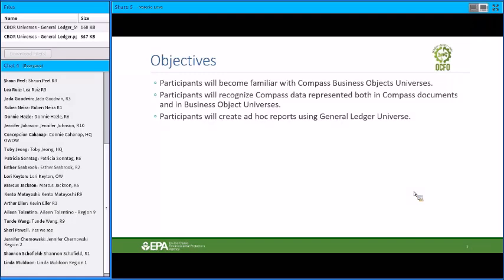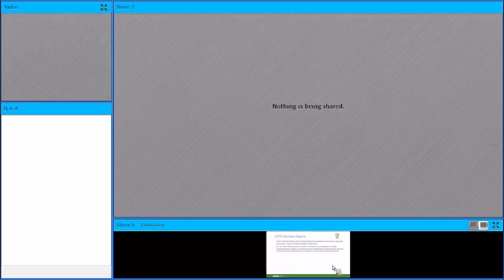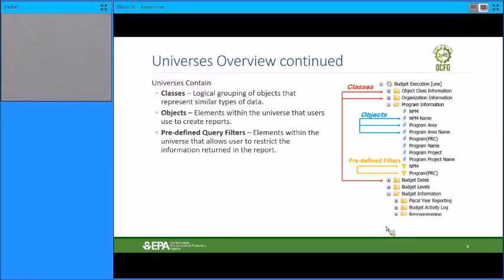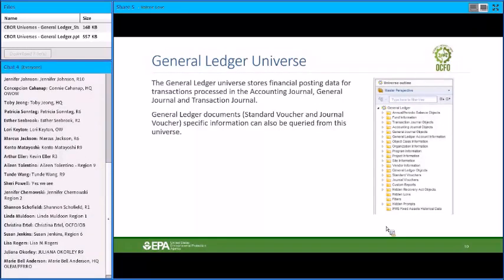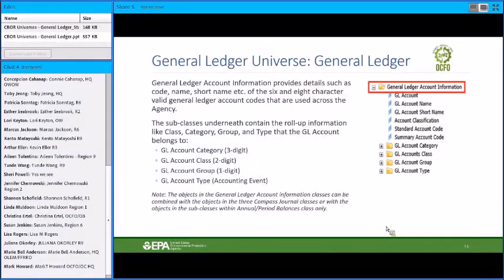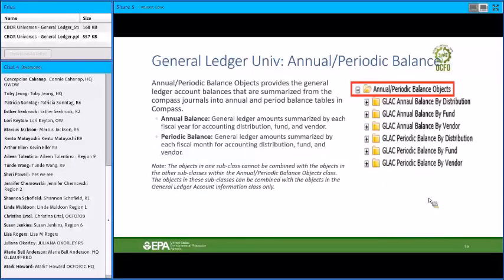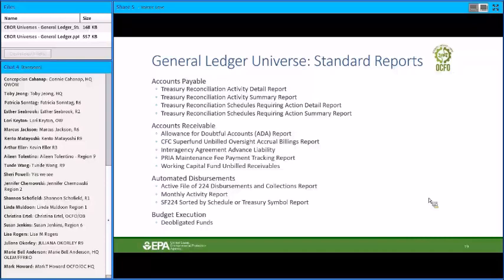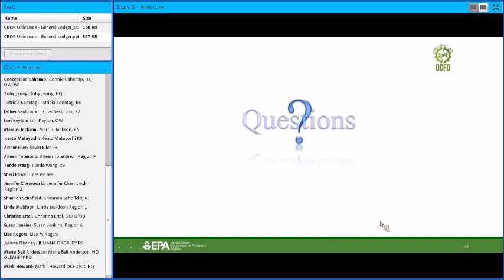CBOR Ad Hoc Reporting General Ledger Universe